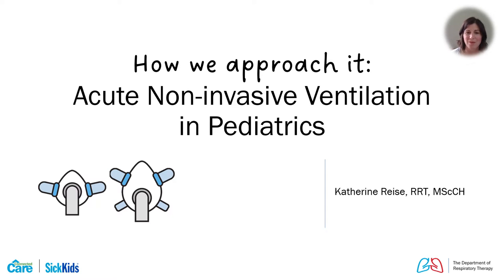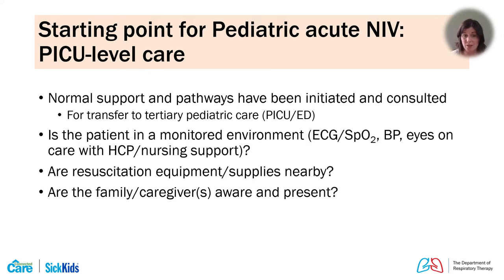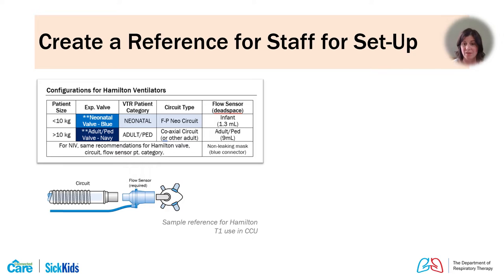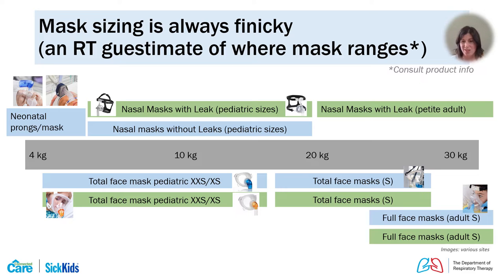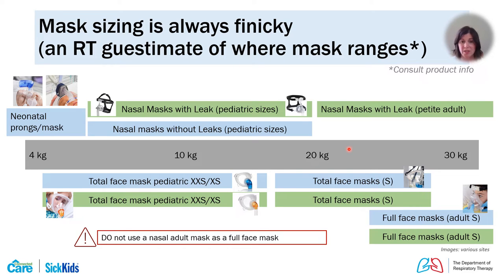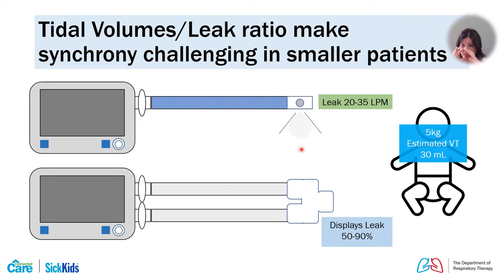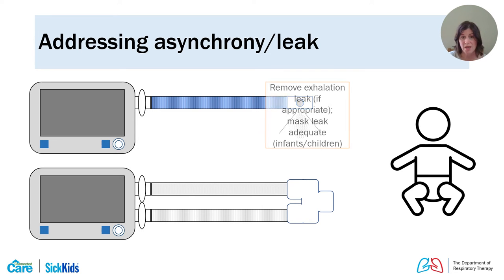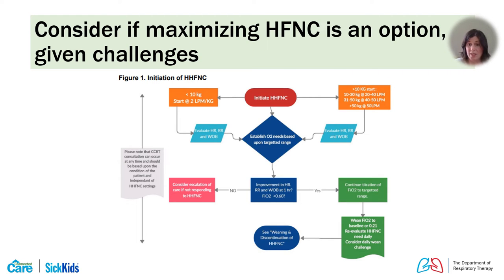Acute Non-invasive Ventilation in Paediatrics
Recommended for Respiratory Therapists this webinar will cover initiating NIV for acute paediatric conditions, and the considerations for community hospital providers choosing equipment/NIV devices, interfaces, and basic approaches to settings and titration in stabilization of a child pending transfer to a pediatric intensive care environment.